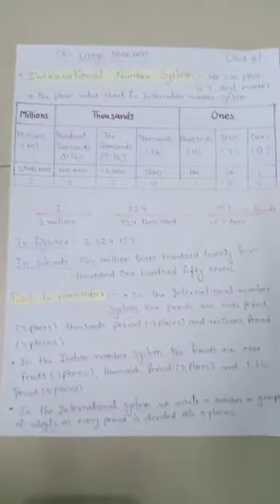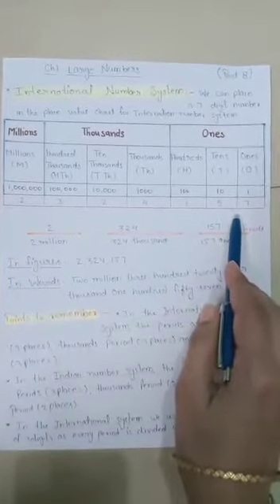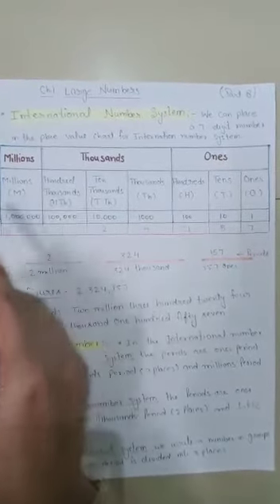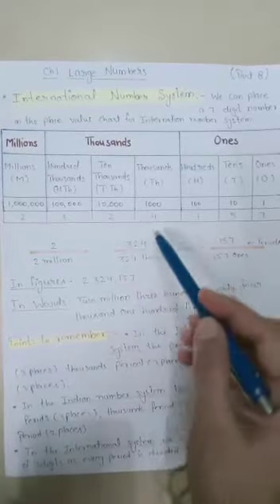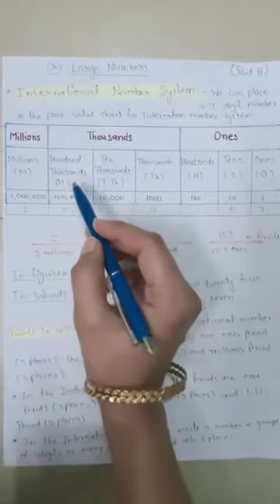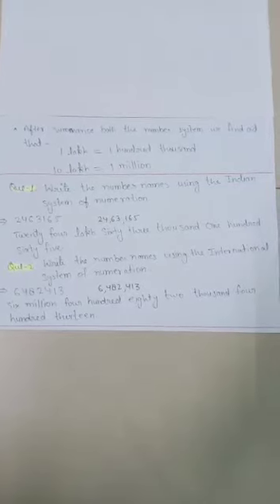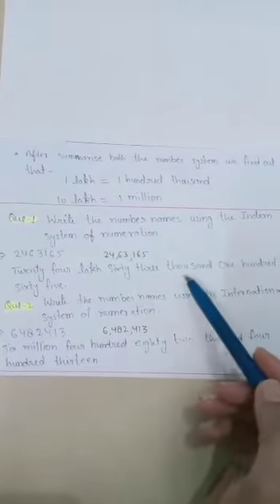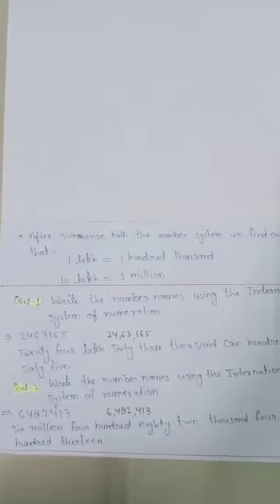Class 4th Maths Large Numbers. (Lecture 8)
"Numbers System"- International Number System